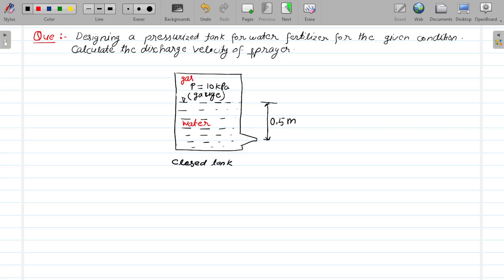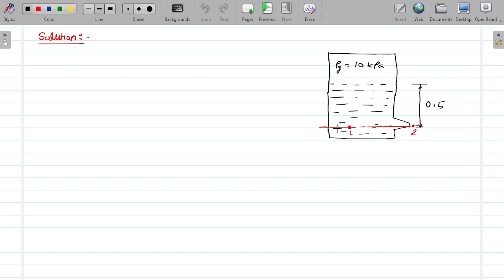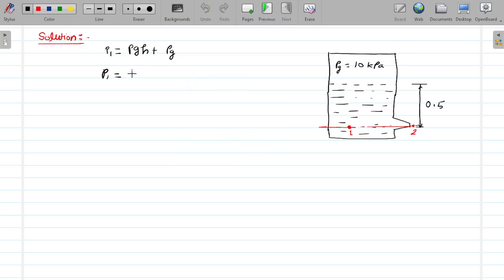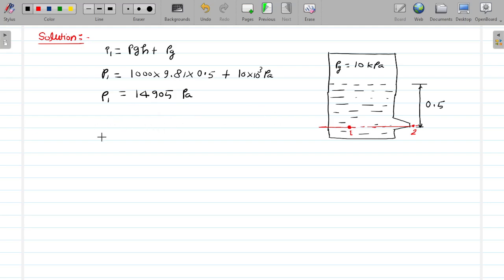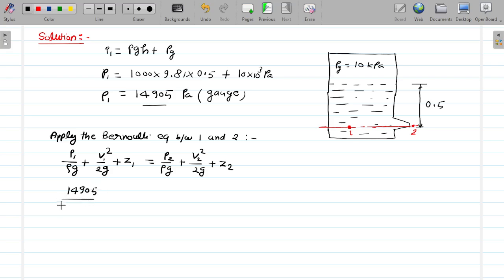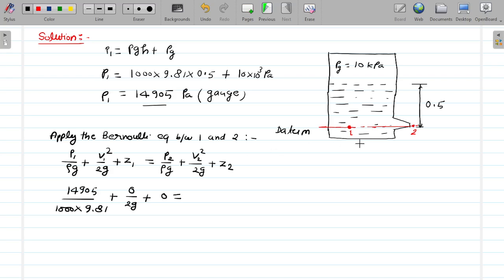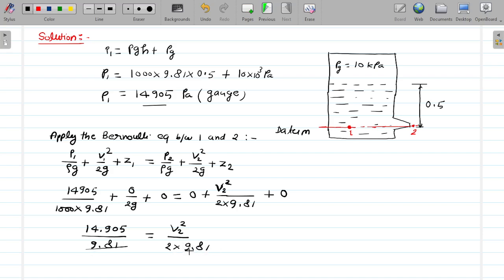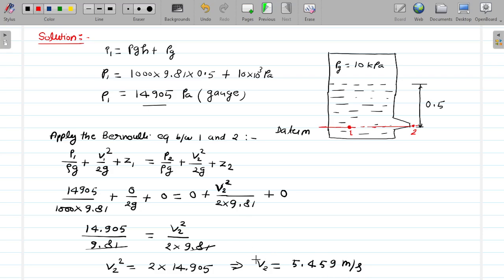Designing a pressurized tank for water fertilizer for given condition as shown below. Calculate ...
Designing a pressurized tank for water fertilizer for given condition as shown below. Calculate discharge velocity of the sprayer. Solution of the problem.